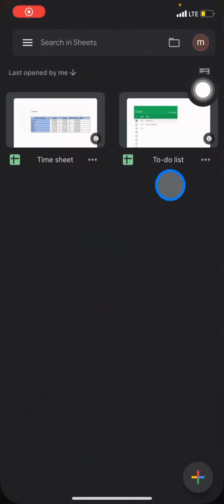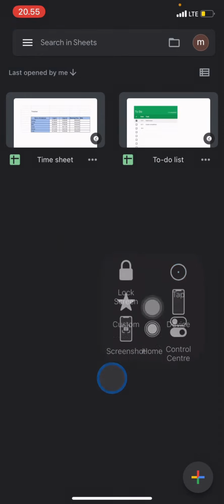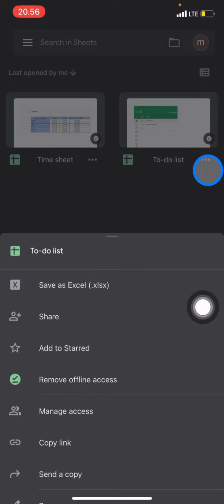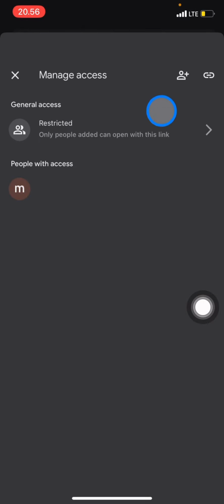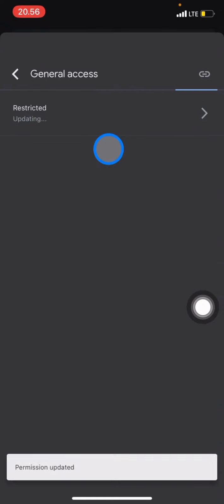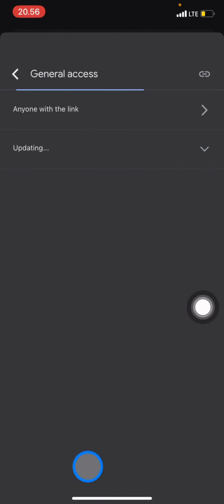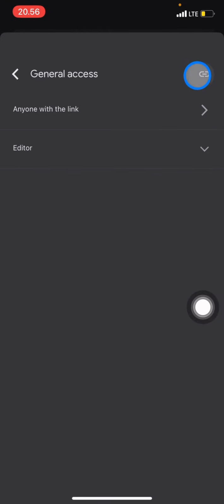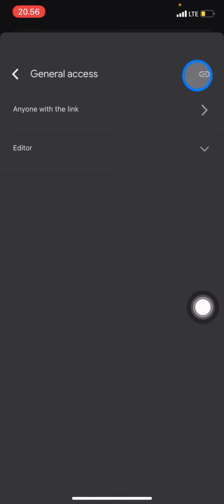Google Sheets for Project Management: Collaborative Workflows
Google sheet tutorial! Do a collaborative work with your team through Google sheet. Google sheet is a google product that we can use to work with a bunch of data that including a numeric and math. You can work together with your friend in the same document.